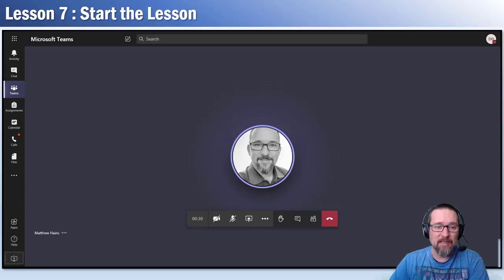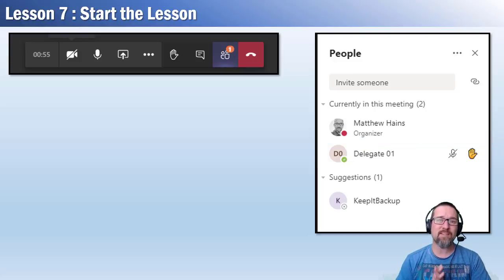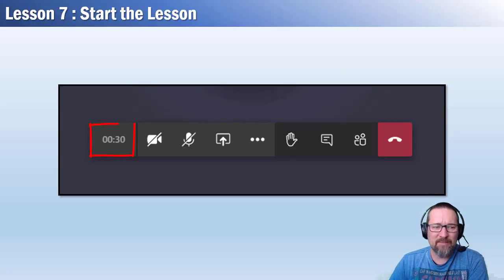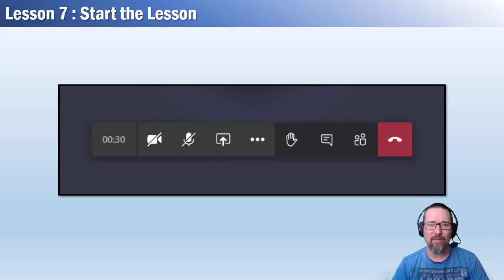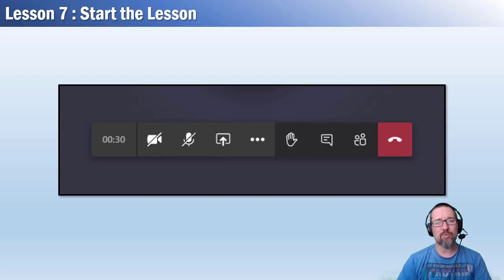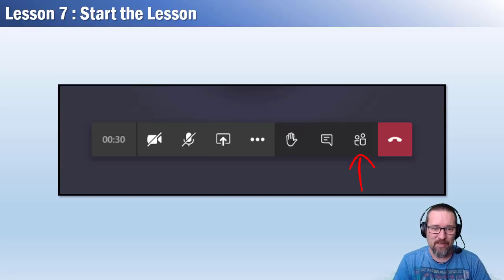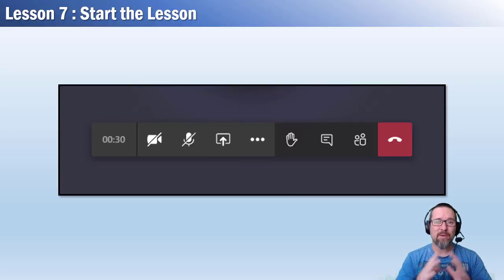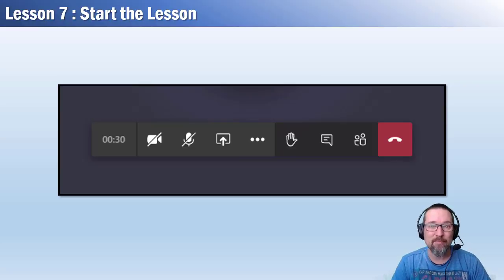Concurrent Teaching Lesson 7